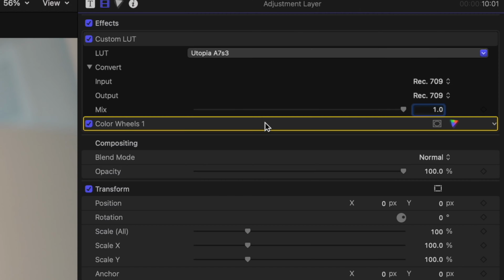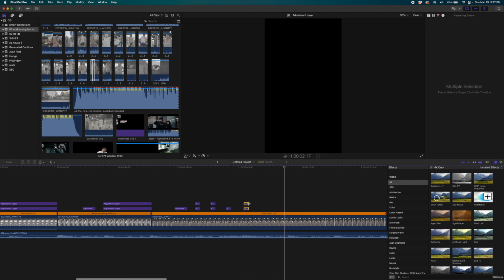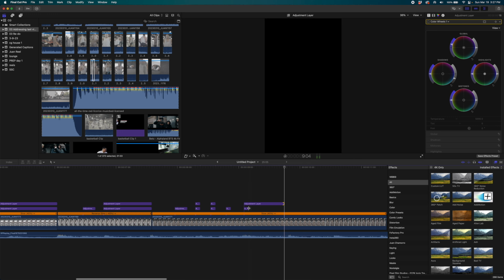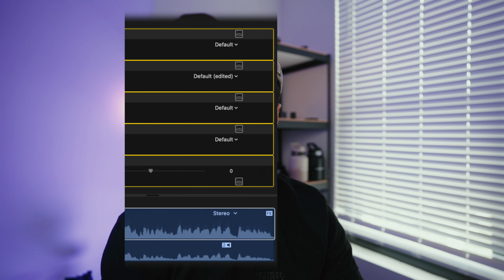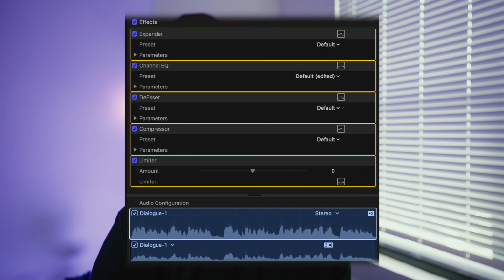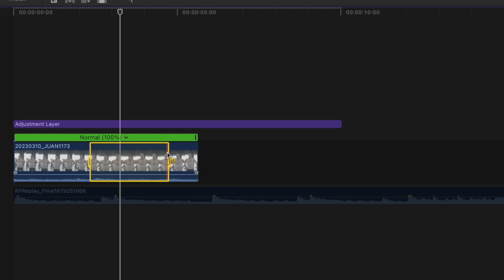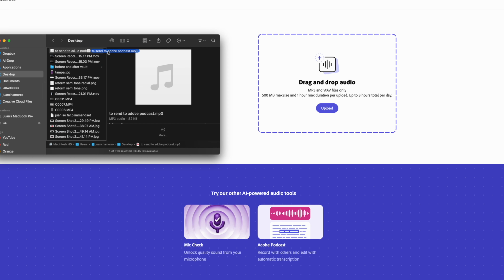What you're doing WRONG with reels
192

*EXPORT SETTINGS* in final cut, just export Apple Devices, keep it all in 4k, Instagram is going to compress everything anyway so keep the compression as low as possible

BEST camera tool
Main camera
Main lens
Magical Sony lens
Favorite shotgun mic
Carbon fiber travel tripod
My computer
Working Drive

L Bracket
Long 3.5mm audio cable
Aputure 200D